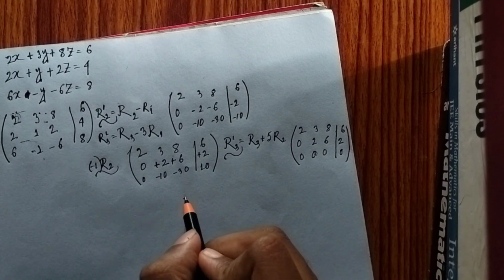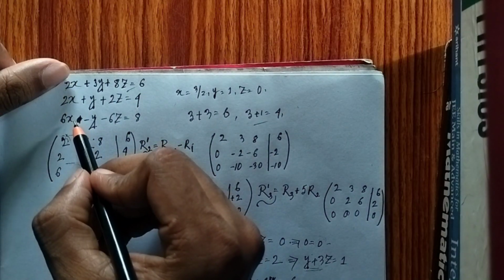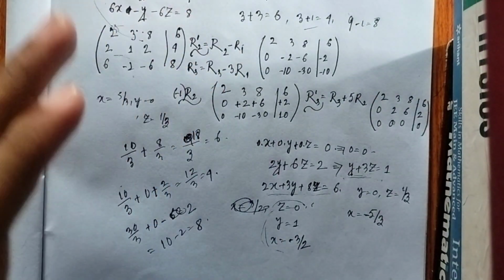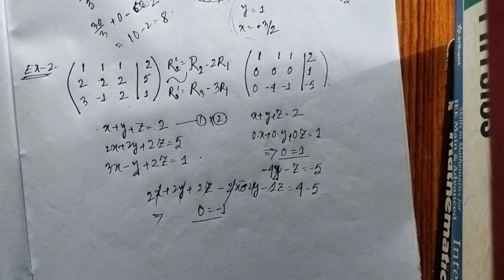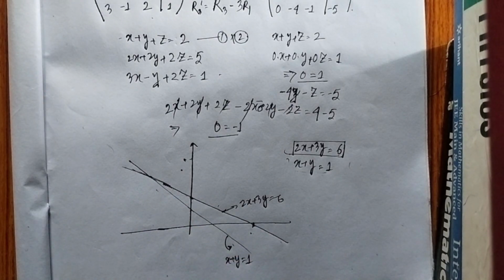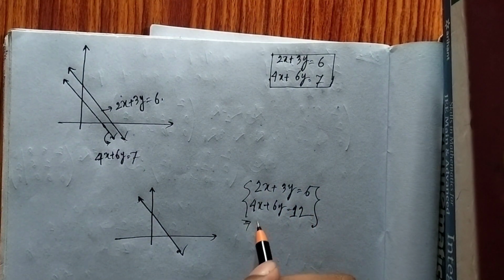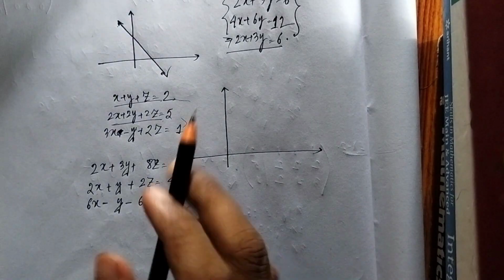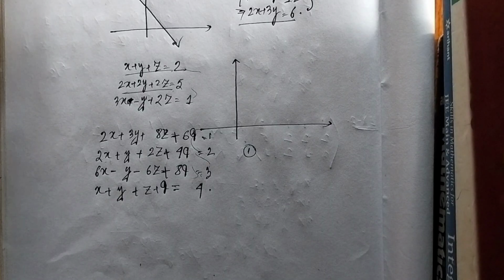System Of Linear Equations and Geometry In It...